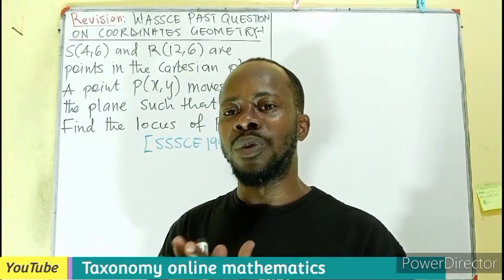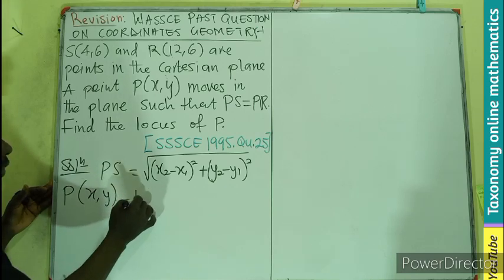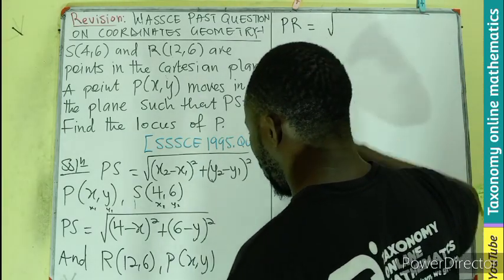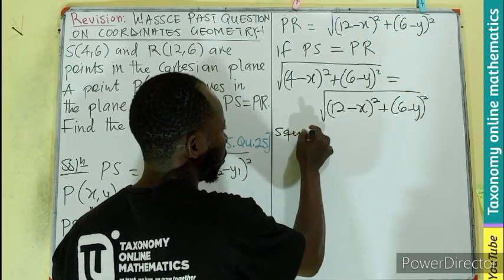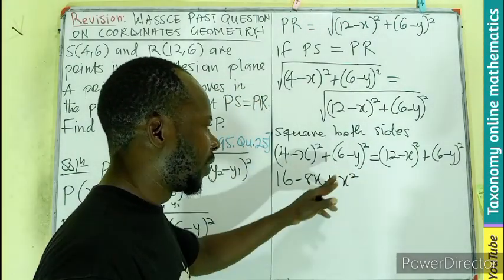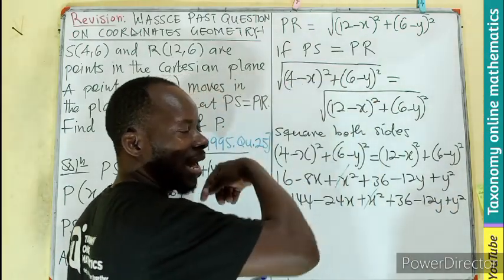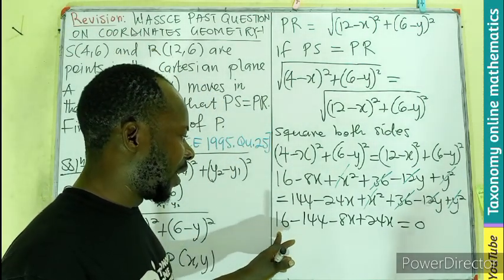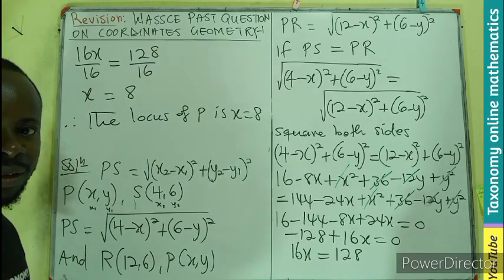Coordinates Geometry 1 || How to find locus of point equidistant from two points | SSSCE 1995 Qu. 25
In this video we will learn how to find the love of a point equidistant from two points